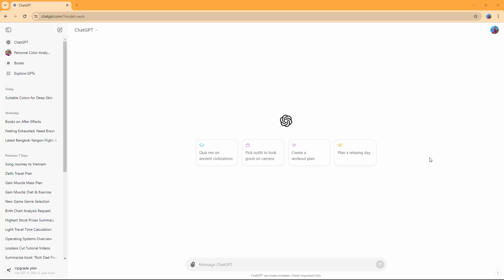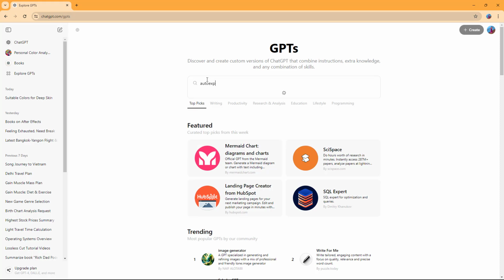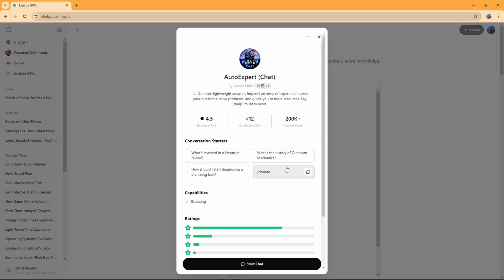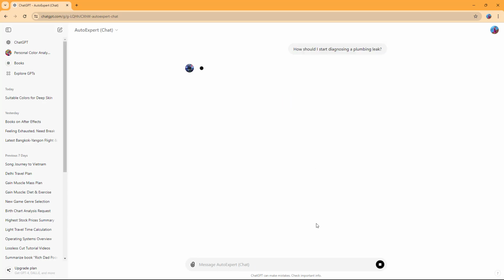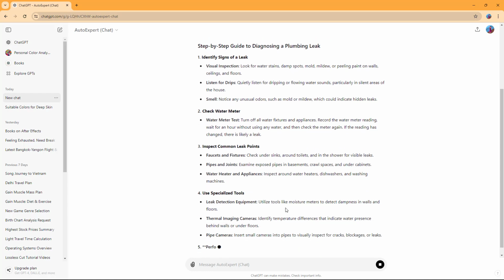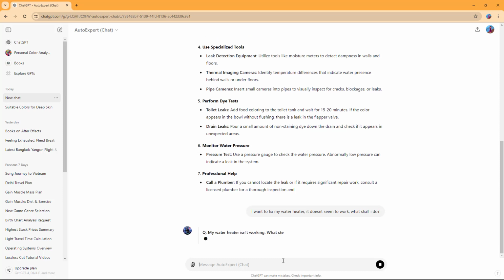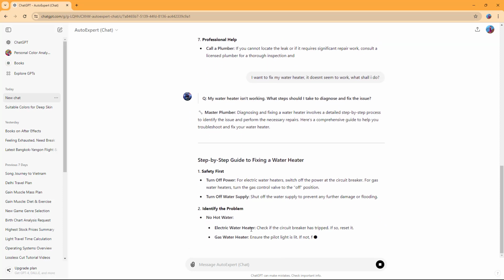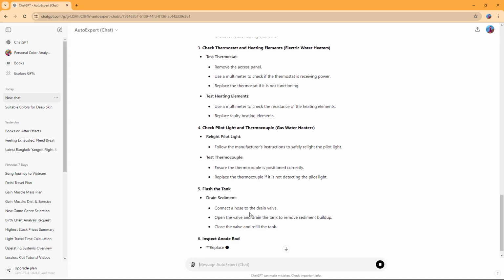ChatGPT - Lesson 130 - AutoExpert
In this tutorial, we will be discussing about AutoExpert in ChatGPT